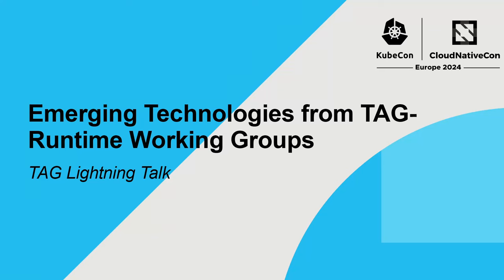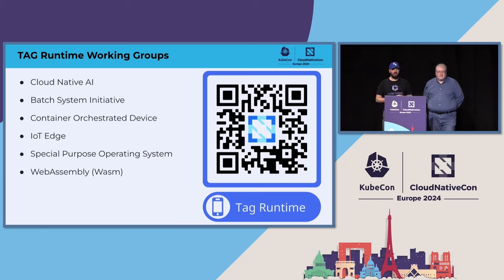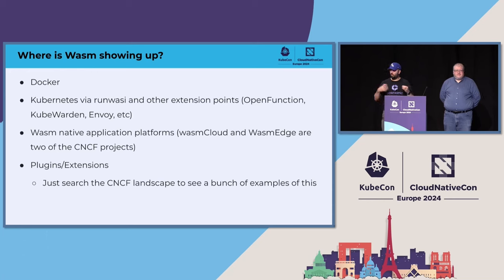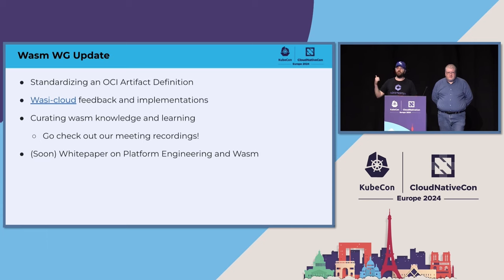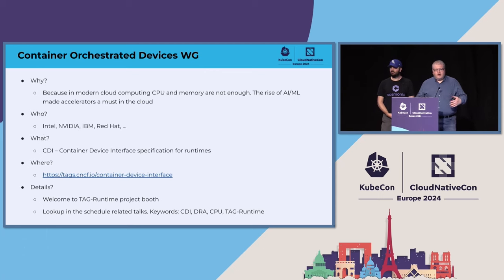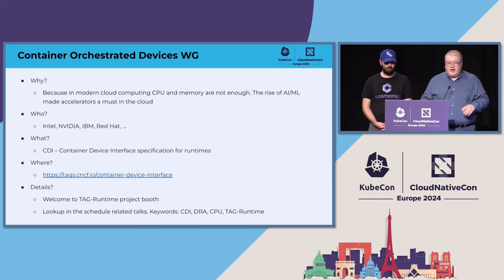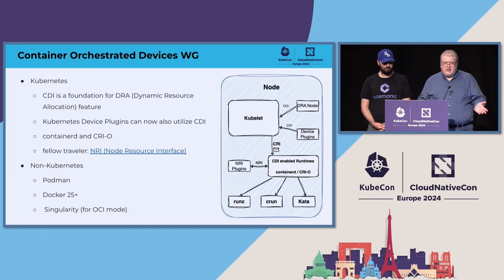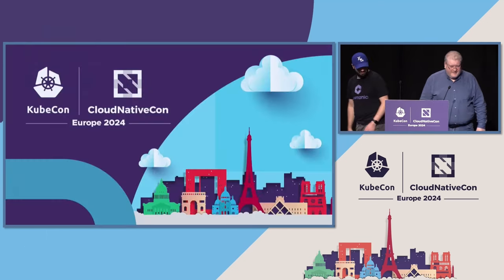Emerging Technologies from TAG-Runtime Working Groups | TAG Lightning Talk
Have you seen many new acronyms popping up in the discussions? Have you heard people talking about different types of the workload or specifics and corner cases for existing workloads? TAG-Runtime is an umbrella for many activities in CNCF that covers technologies like WASM, IoT and Edge, Accelerator and other specialized devices for AI/ML and HPC workloads. In this session, we briefly touch on all the hot and new technologies and how they might be relevant for your workloads.